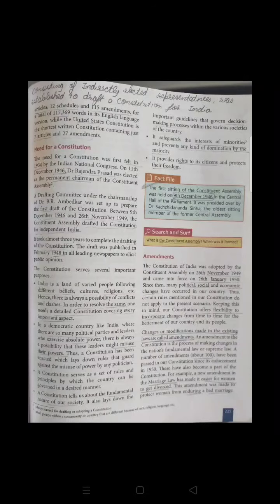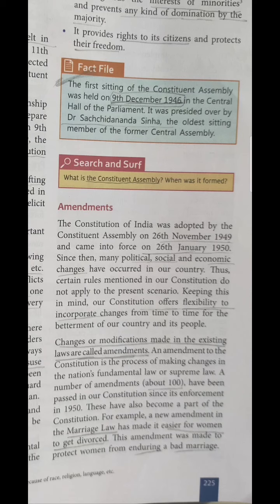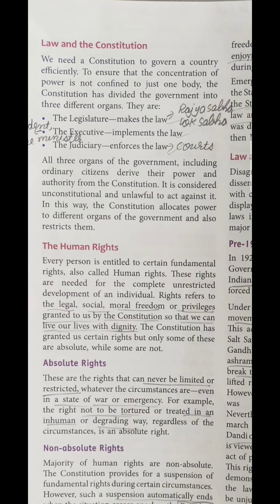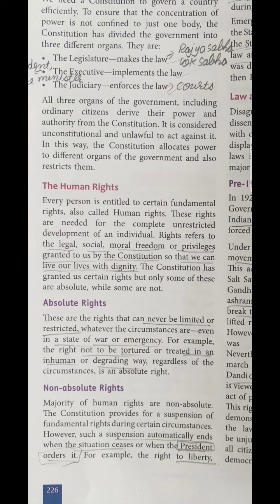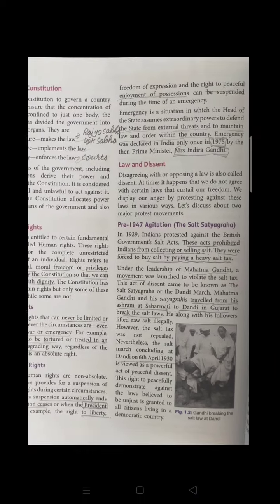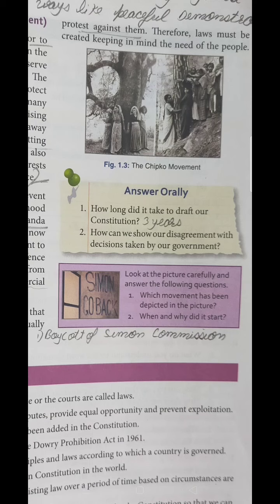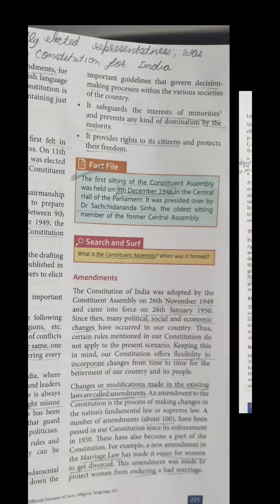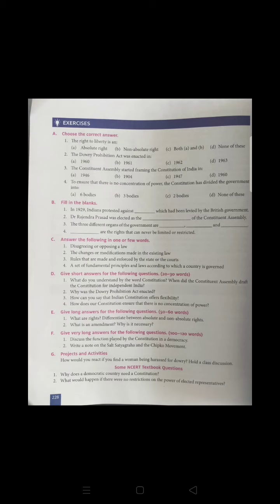CLASS 8 SST CIVICS CHP 1 THE INDIAN CONSTITUTION PART 2